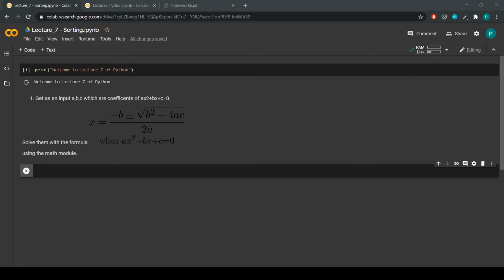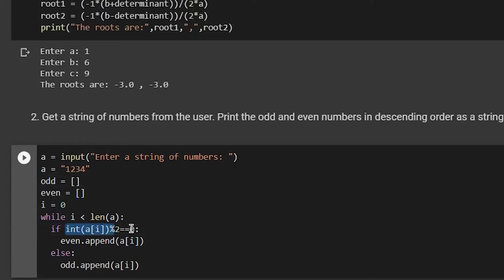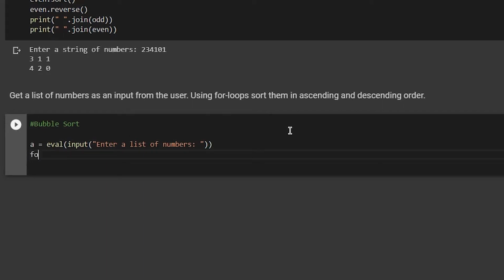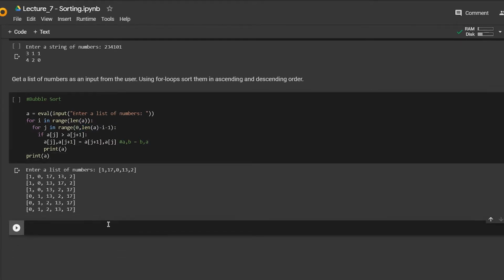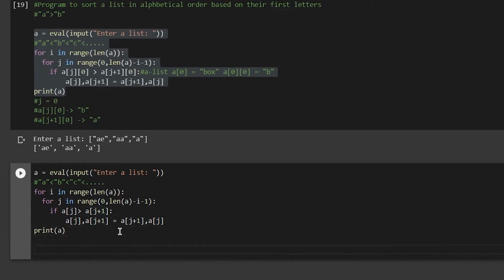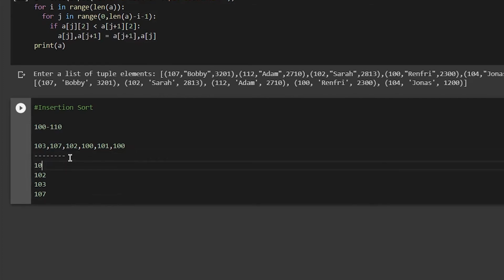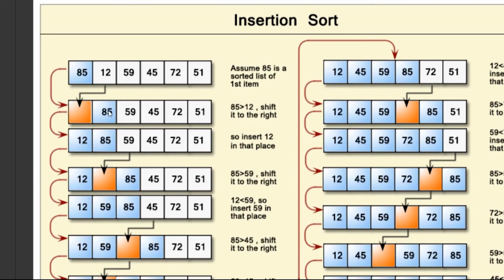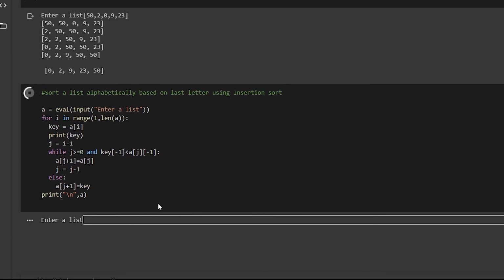Python Lecture 7 | Code the Universe Foundation